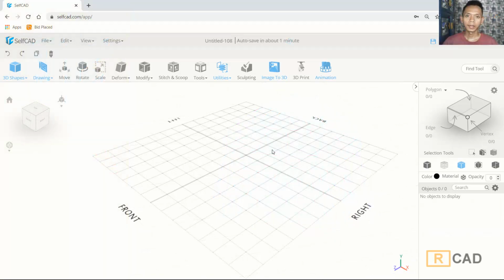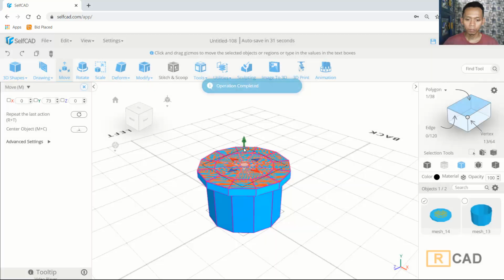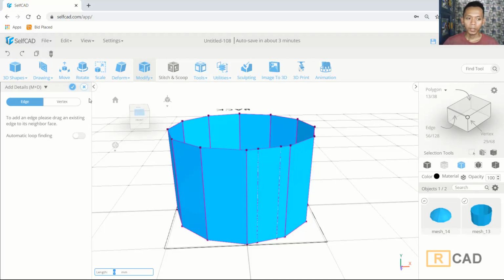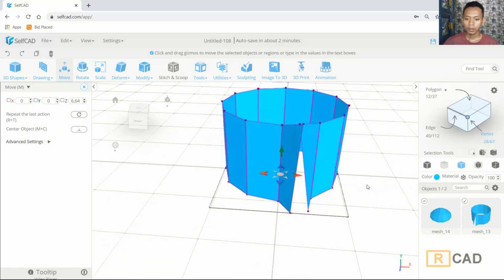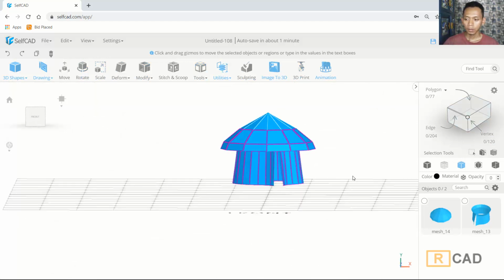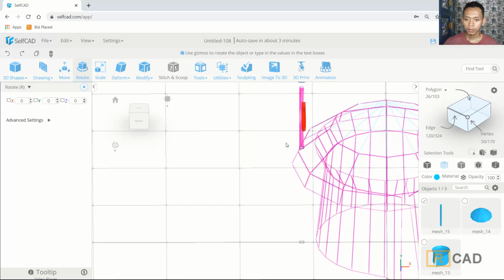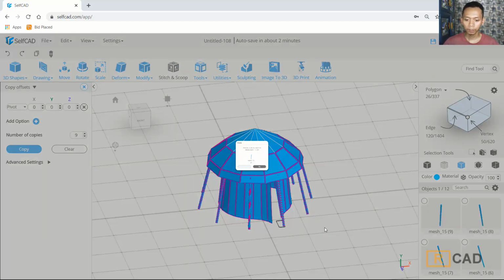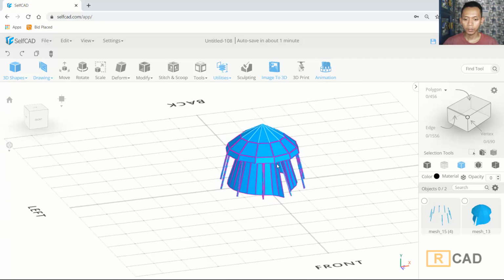SelfCAD 3D Modeling Low Poly Tent Tutorial For Beginner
Learn selfcad 3d modeling basic tutorial for beginner how to create low poly tent check it out!!!